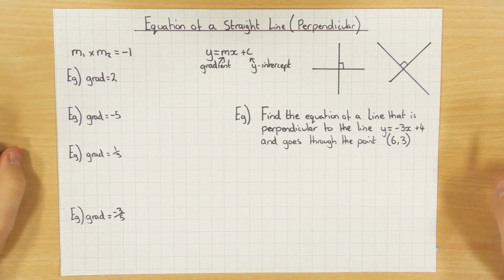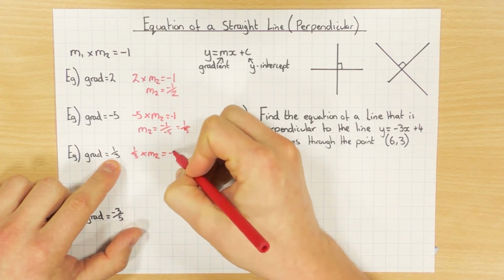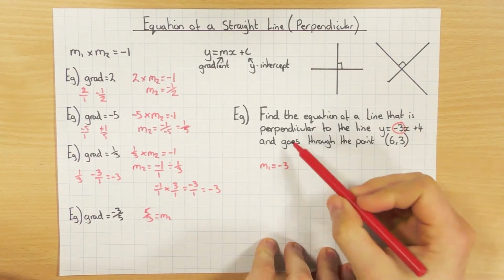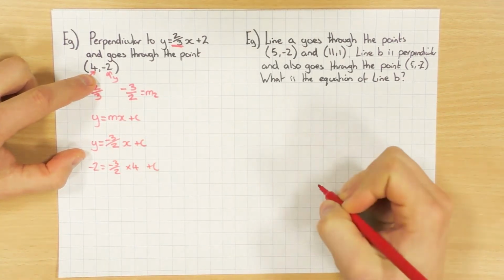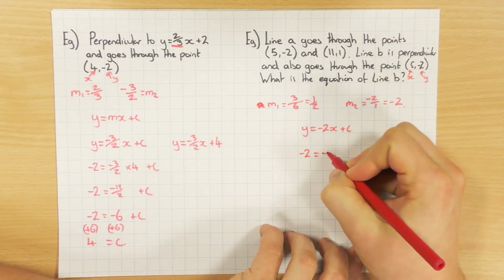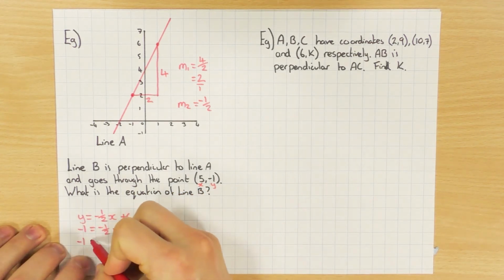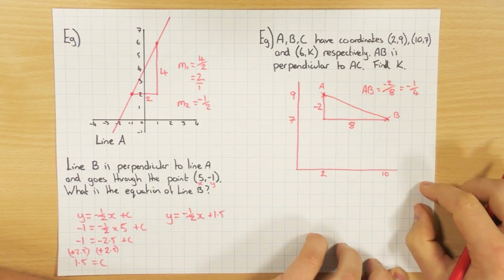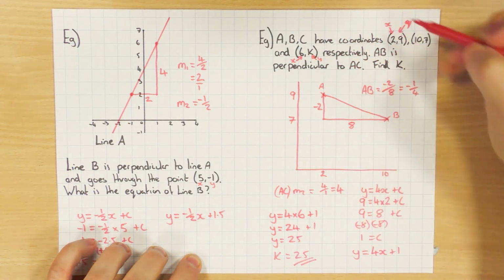Equation of a Straight Line Part 3 - Perpendicular Lines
This video explains how to find the equation of a perpendicular straight line when given an equation of a straight line and a co-ordinate